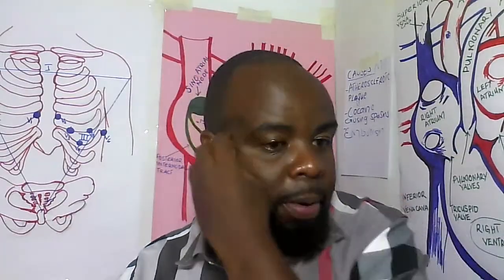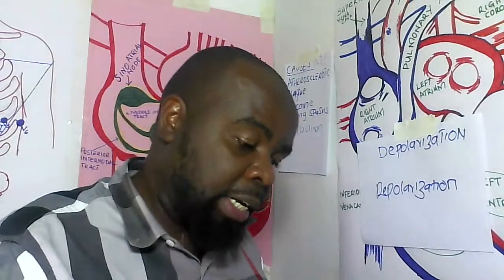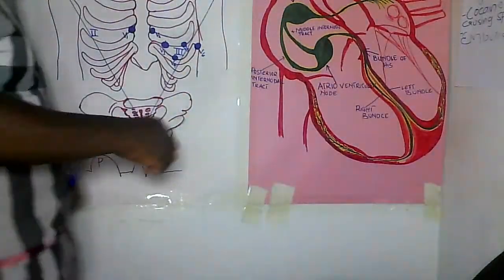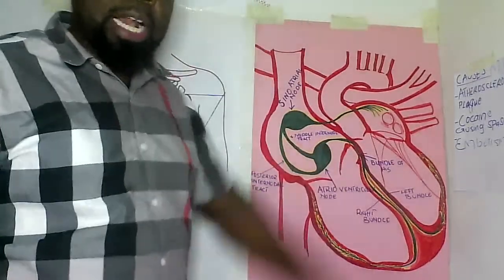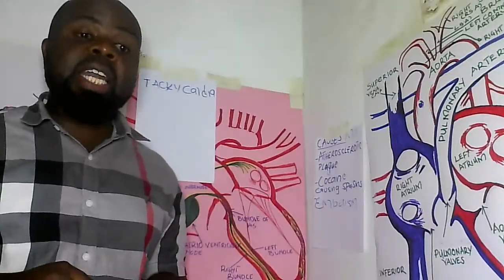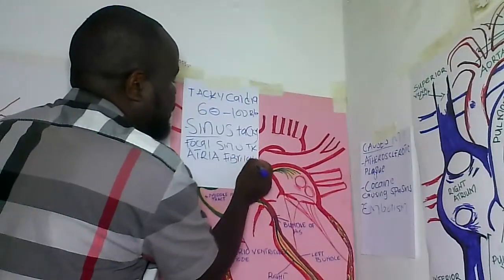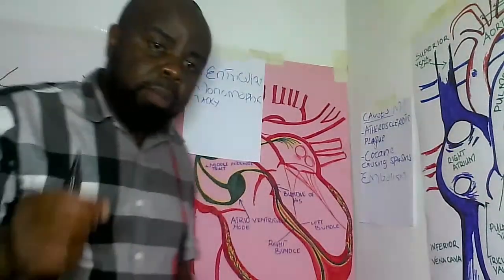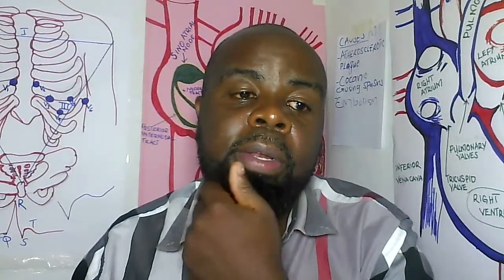Arrhythmias introduction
abnormalities in the rate, rhythm, or conduction of the heartbeat.